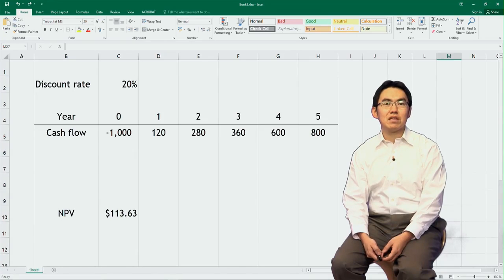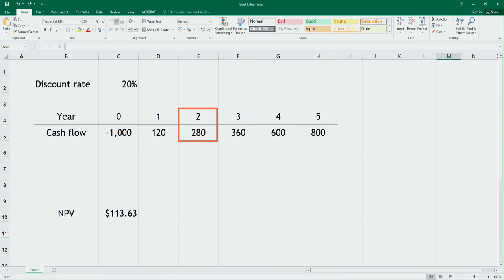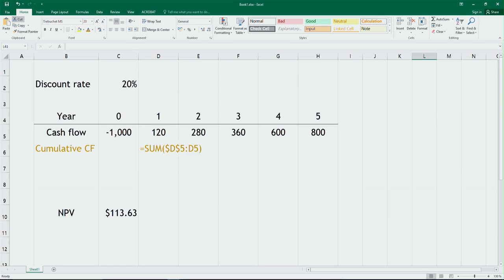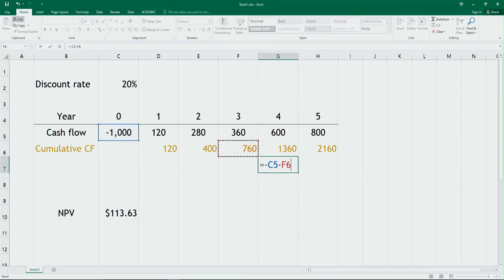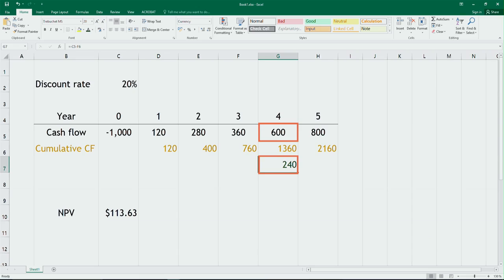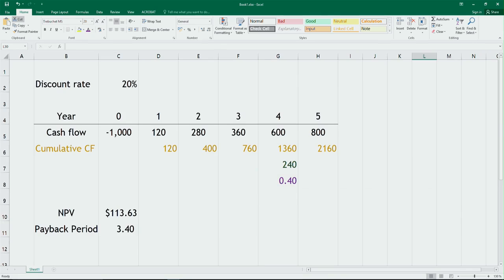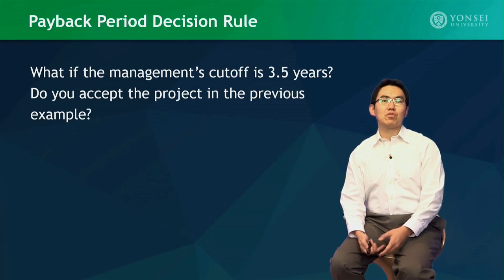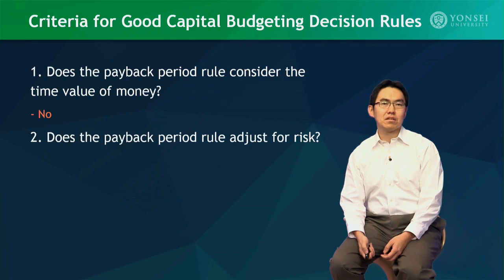1.3 Payback Period - Applying Investment Decision Rules for Startups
Link to this course:
1.3 Payback Period - Applying Investment Decision Rules for Startups
Valuation and Financial Analysis For Startups Specialization
In the previous course, you learned financial statement analysis and how to make estimate of future financial status. In this course, you are going to learn capital budgeting. That is, how to make an investment decision. You would like to select the best project among various projects you can take. Then, you need to know the criteria. In this course, you are going to learn investment decision criteria such as NPV and IRR, which are most popular decision rules. Using financial analysis and discounted cash flow method, you can make pro forma financial statement and estimate project cash flows. Then, you apply investment criteria to determine whether to invest or not. After learning how to apply NPV and IRR method to investment decision, you are going to learn how to evaluate NPV estimate and scenario, what-if analyses and break-even analysis. In addition to NPV and IRR, you are going to learn Payback period method and Profitability method to determine whether to invest or not when there is a political risk or capital rationing.

1.3 Payback Period - Applying Investment Decision Rules for Startups